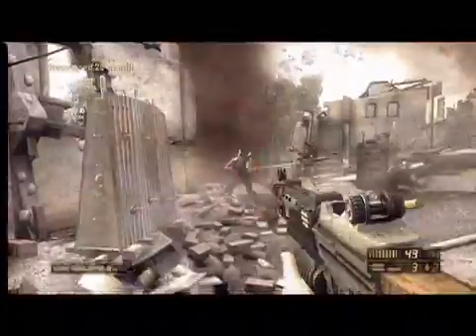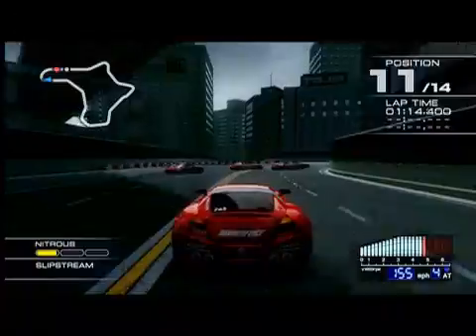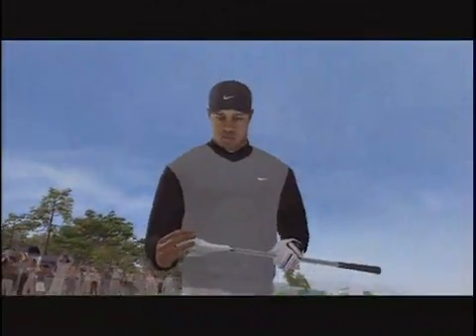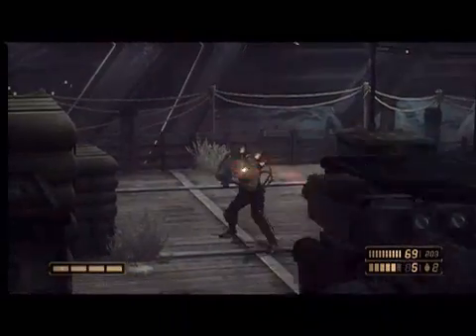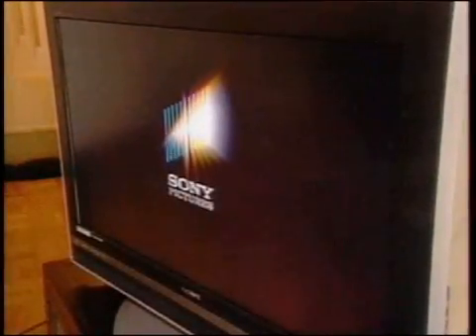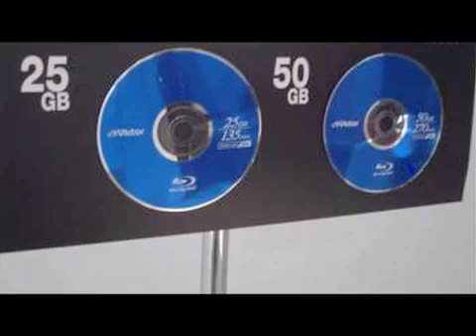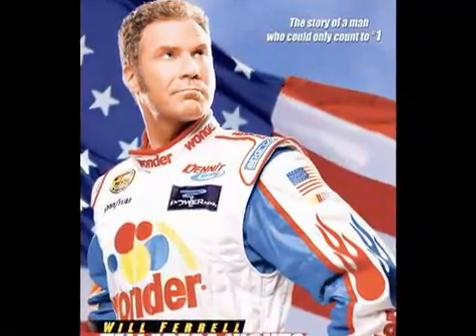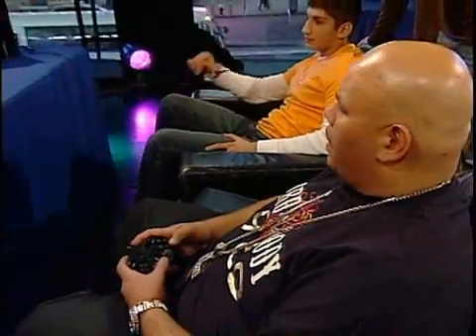PS3 HARDWARE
A Sony disse que o 'miraculoso' chip Cell terá 7 cores operacionais. Ela ainda garantiu que os 7 cores irão funcionar perfeitamente, enquanto que o oitavo poderá funcionar em alguns casos específicos, mas a companhia japonesa não pode garantir tal feito.

A Sony disse que o motivo do oitavo core não funcionar em 'full time' deve-se ao fato de problemas na estrutura do core, mas que os 7 cores restantes estarão 100% operacionais e adiantou aos desenvolvedores para 'prepararem-se' para o novo console.

O Chip Cell irá ainda rodar o audio do sistema, e segundo a companhia nipônica afirmou, o PS3 terá suporte a som 7.1 e suporte a mais ou menos mil canais. Para se ter uma idéia, o PS2 suporta apenas 16 canais. No entanto tenham em mente um fato: quanto mais canais o sistema usa, mais lento ele fica!

O Cell rodará a 3.2 Ghz e todos os cores estão interconectados com conexões de altíssimas velocidades. Bem, pelo menos no papel isto soa muito bem!
A Sony anunciou que irá integrar a 'physics engine' da Ageia em seu novo console o Playstation3. A PhysX SDK é uma biblioteca de criação de jogos com um realismo gráfico impressionate, simulando milhares de fragmentos de interação.

De acordo com a Ageia, trata-se de uma compatibilidade 'mult-thread' que fará um casamento perfeito com o processador Cell.